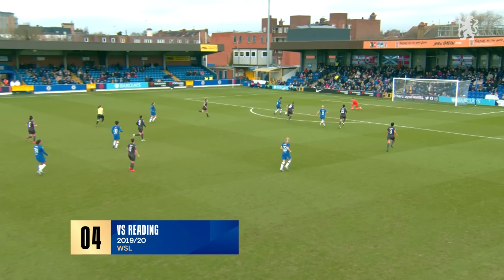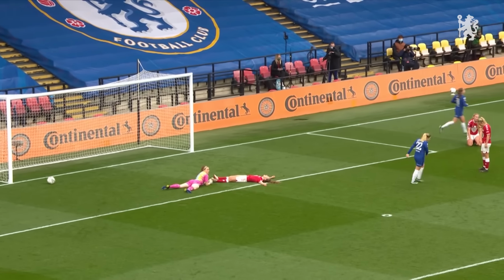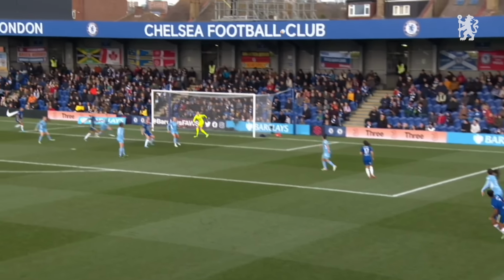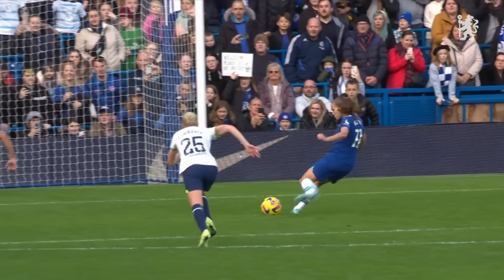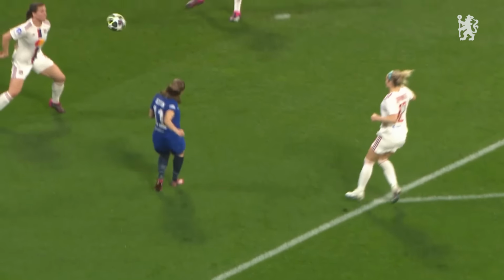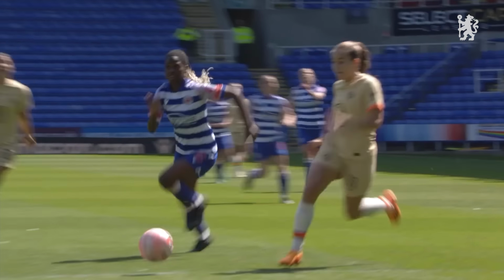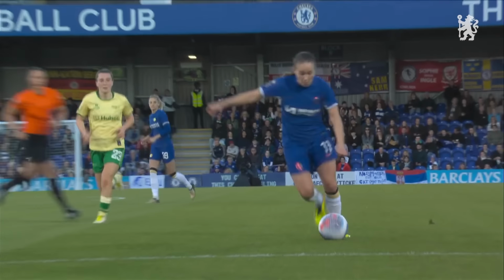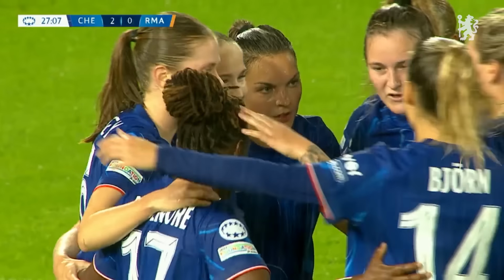GURO REITEN reaches 50 Goals! 👏 | Chelsea Women FC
Watch all of Guro Reiten's 50 goals for Chelsea Women since joining the club in 2019...

ABOUT CHELSEA FOOTBALL CLUB

Founded in 1905, Chelsea Football Club is an English professional football club based in Fulham, West London with Stamford Bridge as the home of the club. Competing in the Premier League - the top division of English football, the club has had many successes, winning five Premier League titles. The club won their first major honour, the League championship in 1955, followed by the FA Cup in 1970, their first European honour, the Cup Winners' Cup in 1971, and became the third English club to win the Club World Cup in 2022.

As the Pride of London, Chelsea FC is one of the most success clubs in terms of overall trophies won. They are the only club to have won all three major European competitions twice and have taken the crown domestically, winning six league titles, eight FA Cups, five League Cups, and four FA Community Shields. Internationally, Chelsea have won the UEFA Champions League, the UEFA Europa League, the UEFA Cup Winners' Cup and the UEFA Super Cup twice each, and the FIFA Club World Cup once since their inception.

The Chelsea YouTube channel provides access to all the build-up, training and behind-the-scenes moments and matchday action along with all the unseen edits and player focus from Reece James, Cole Palmer and Enzo Fernandez to Sam Kerr, Lauren James and many more. It’s the only channel where you’ll get an authentic look at this great club including memorable nights with world-class heroes such as Peter Osgood, Gianfranco Zola, Frank Lampard, John Terry, Didier Drogba & Eden Hazard.